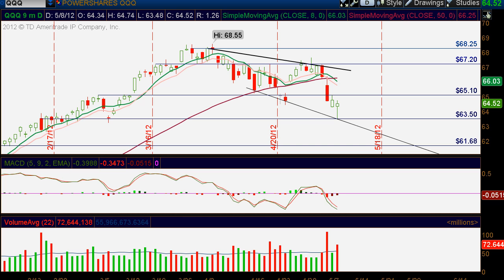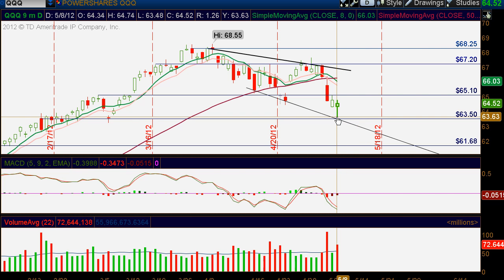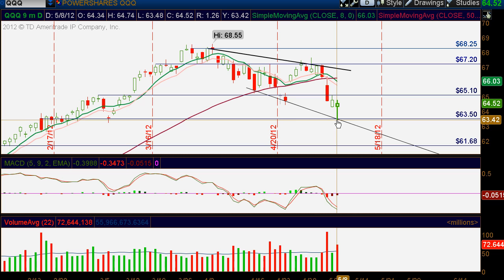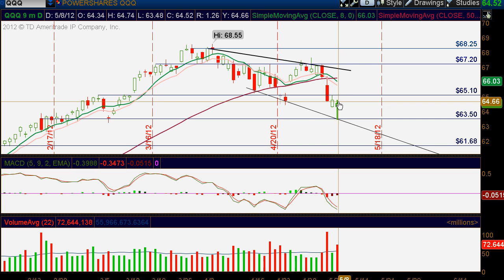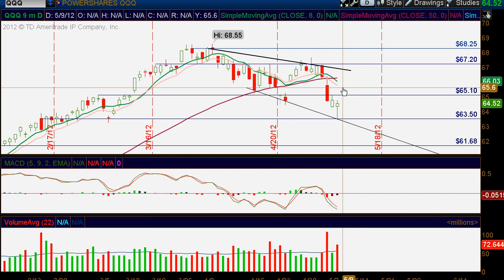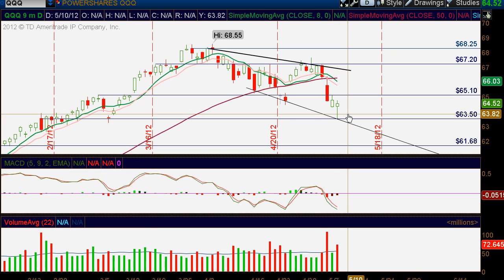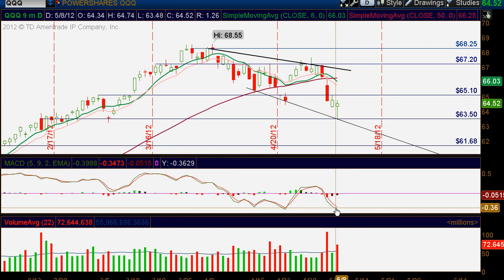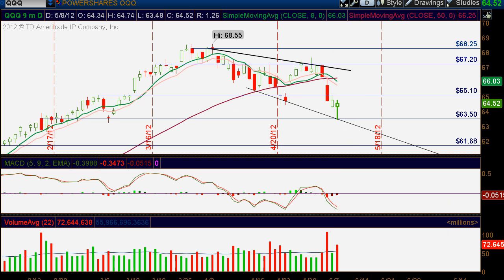5.8.12 QQQ Update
Hello All! Nice bounce off of Support on high volume. Happy trading :)